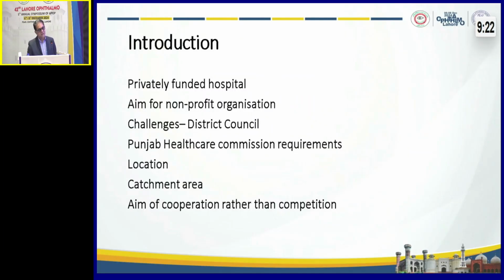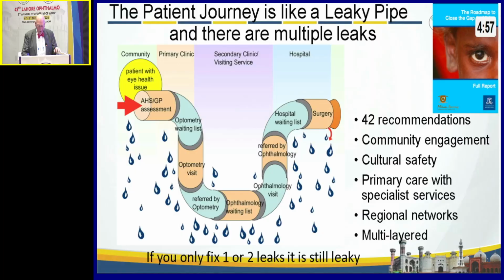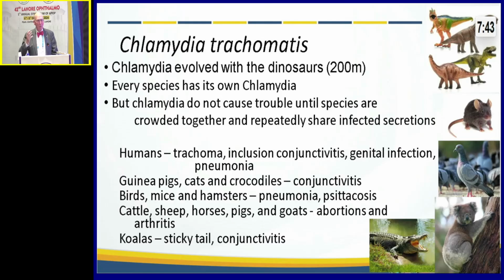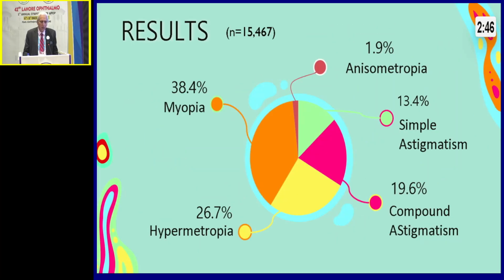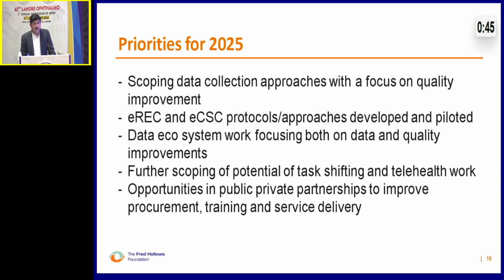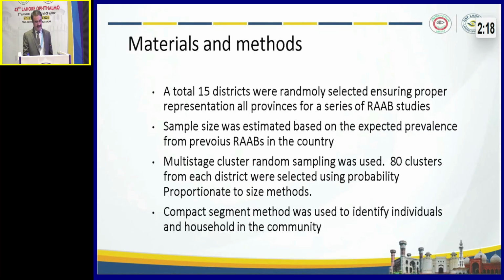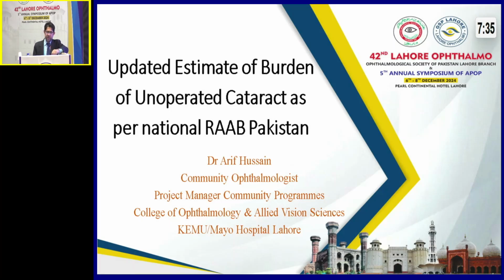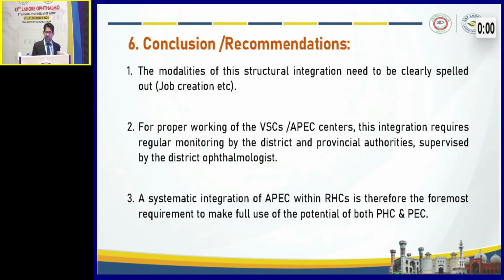Community Ophthalmology 2